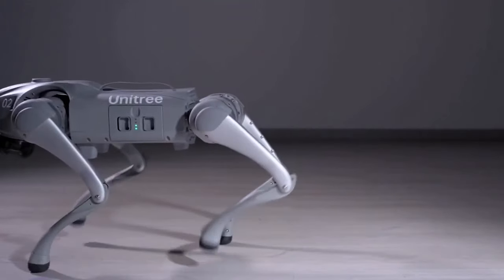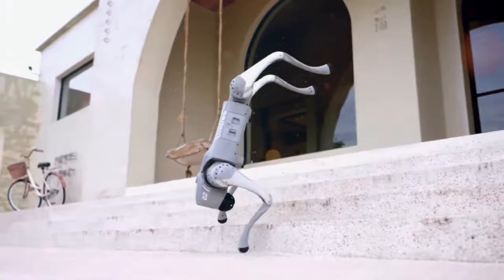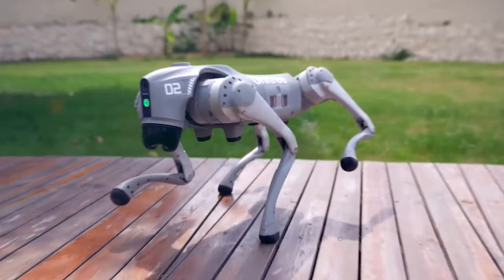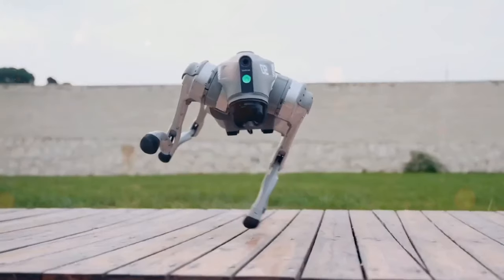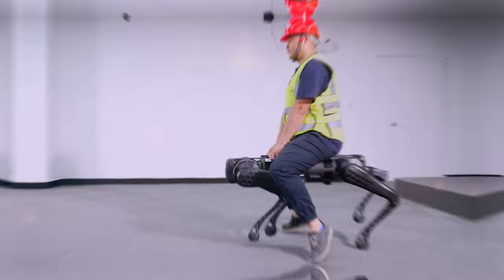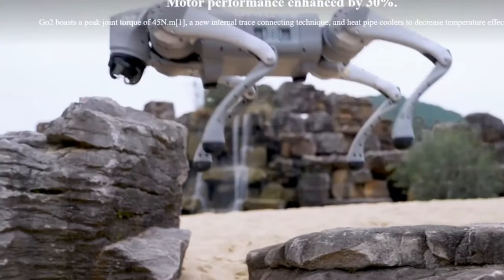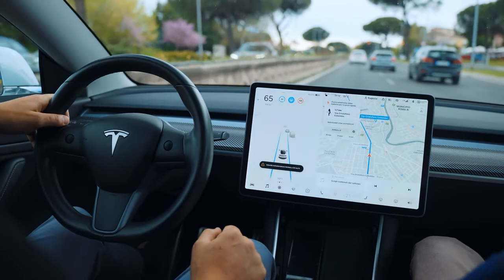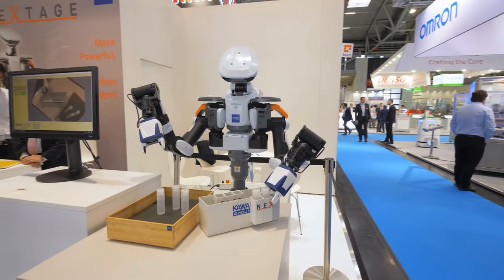Meet Unitree Go2! The New Affordable DANCING Robotdog | Price REVEALED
Unitree Go2 Robotdog

The Unitree Go2 quadruped robot, developed by Unitree Robotics, represents a groundbreaking advancement in the field of robotics. This versatile machine, available in three distinct models – Go2 Air, Go2 Pro, and Go2 Edu, is poised to transform a wide range of industries and applications. In this comprehensive overview, we will delve into the key features, capabilities, and potential applications of the Unitree Go2.